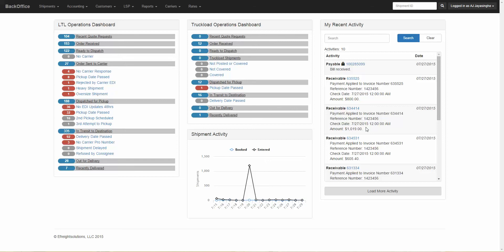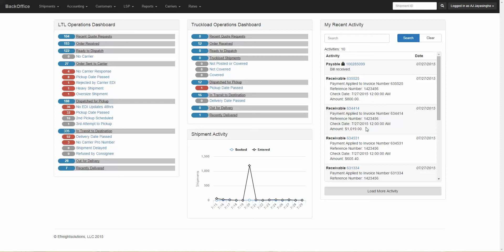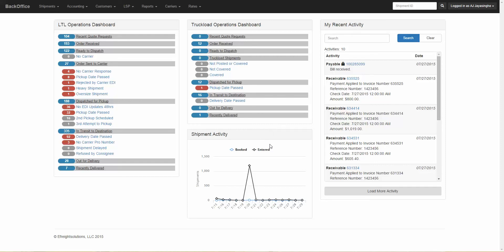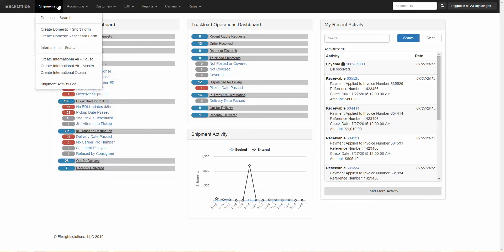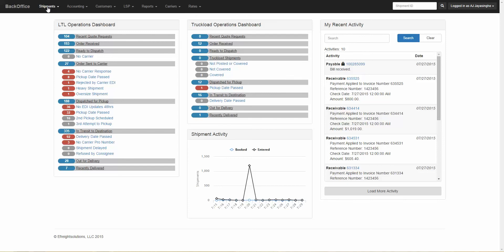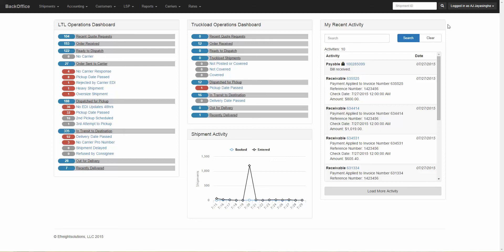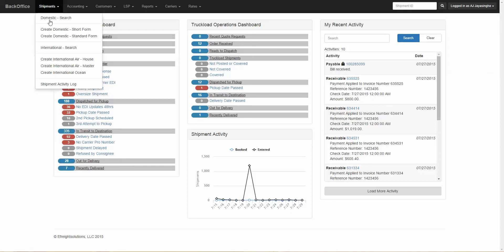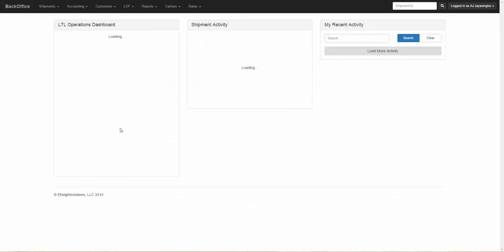Back Office - Homepage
This video will show you the features of the Back Office homepage.